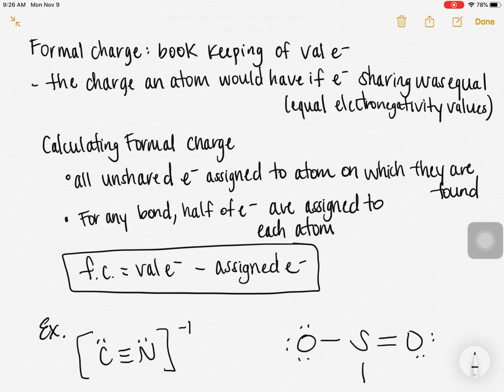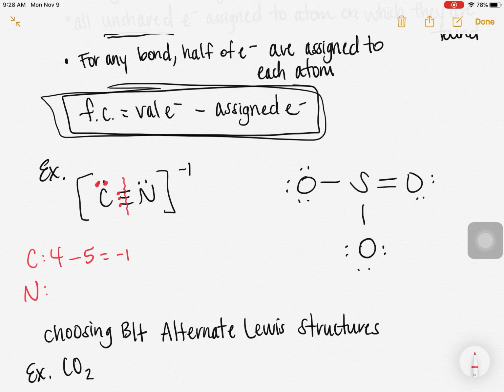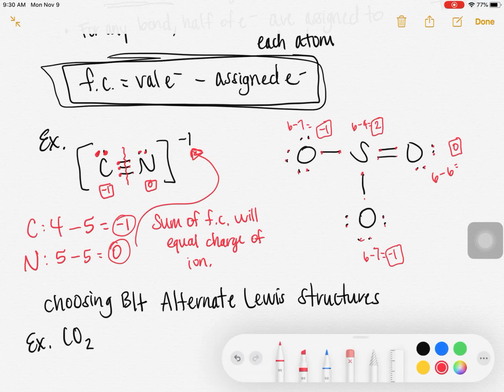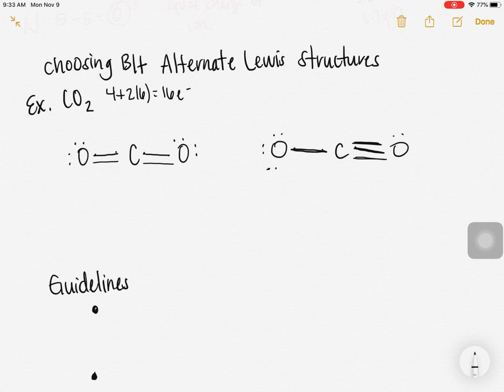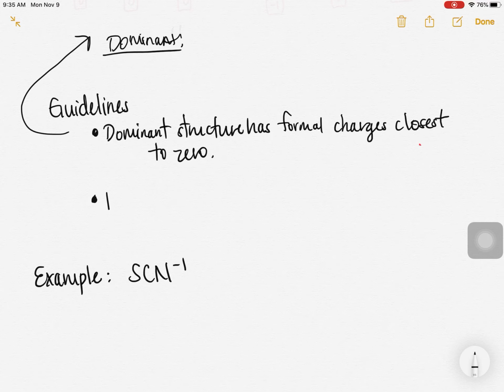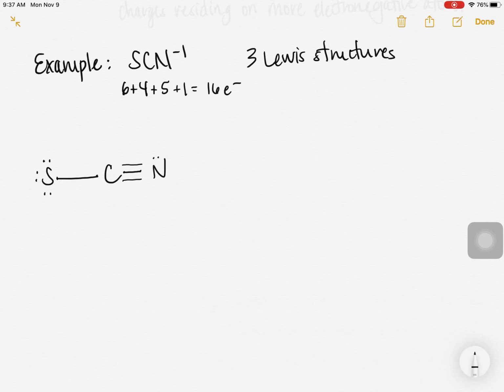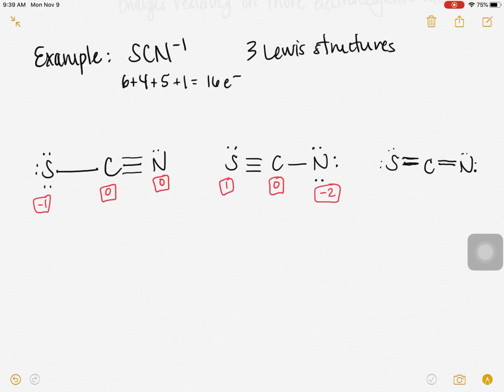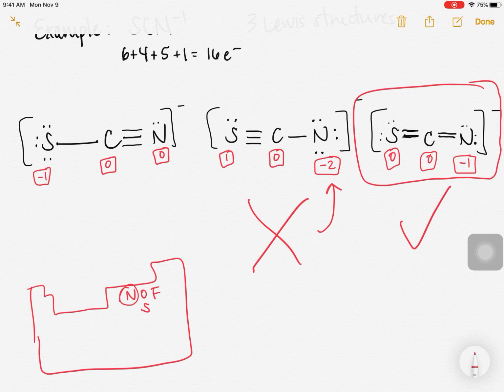AP Chem: Formal Charge